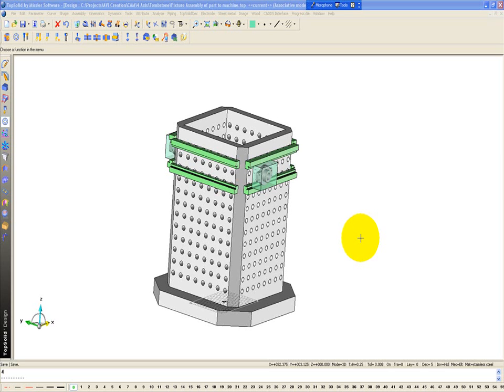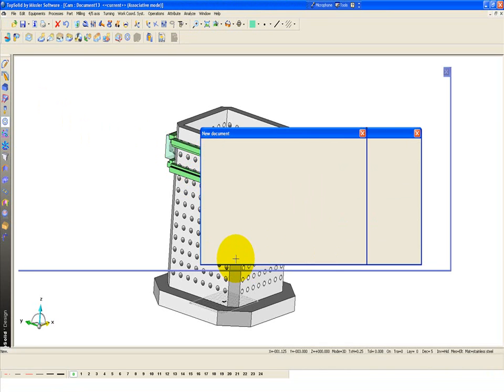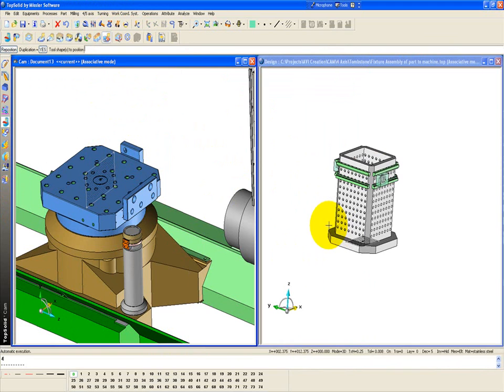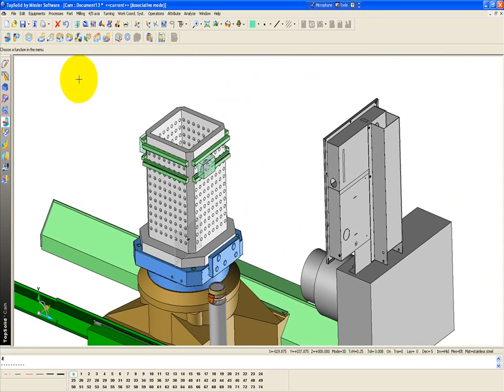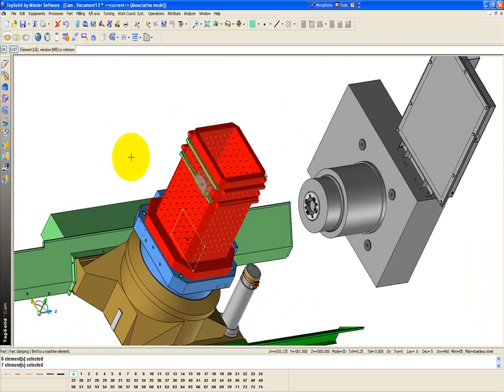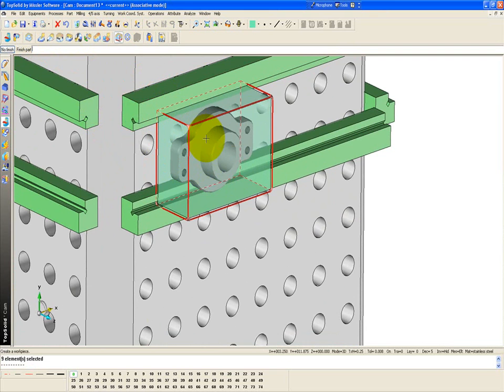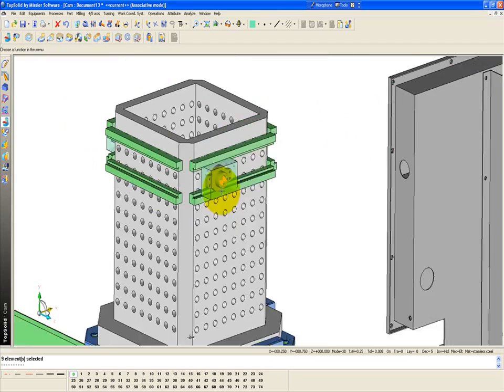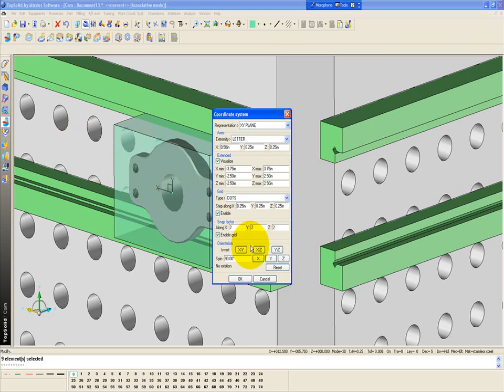Tombstones in TopSolid'Cam - Step 4 Add fixture assembly to CAM document